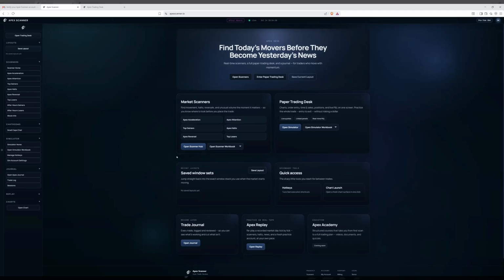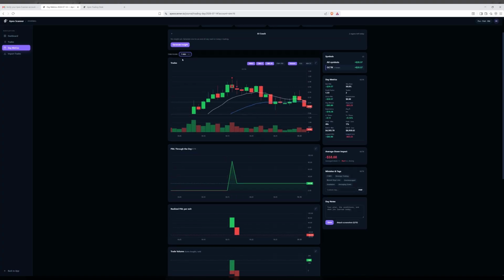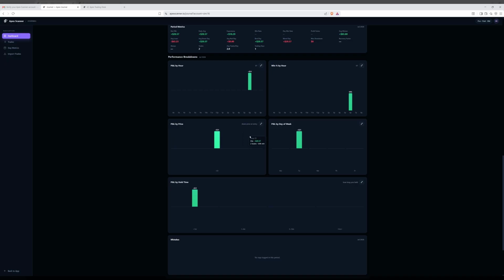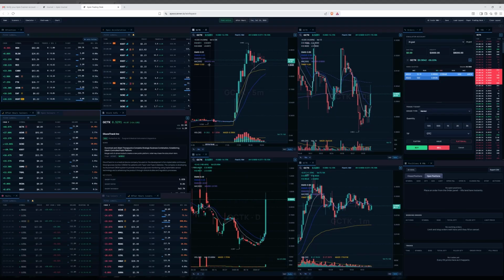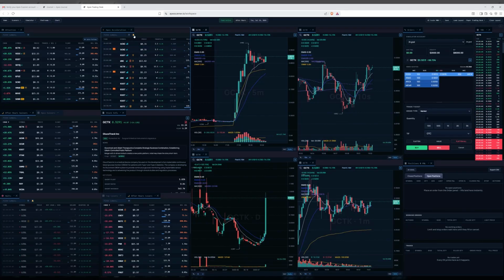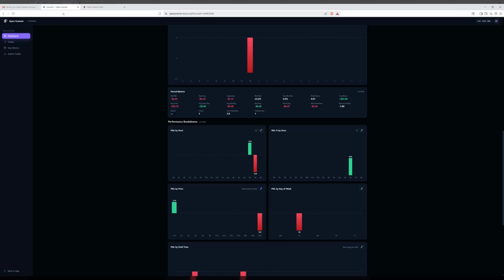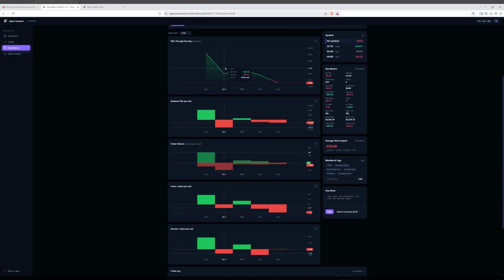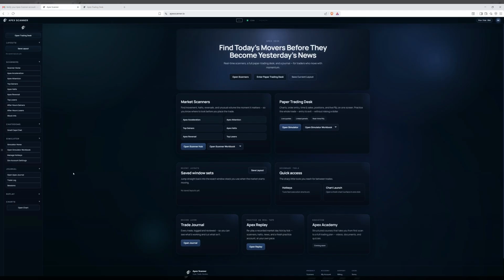Apex Journal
A walkthrough of Apex Journal — the trading journal built right into Apex Scanner, so every trade you take gets logged, reviewed, and turned into an edge. No more spreadsheets, no manual copy-paste.

In this video I show how the journal captures your trades automatically, how to review your performance over time, and how to spot the patterns that actually move your P&L — your best setups, your worst habits, and everything in between.